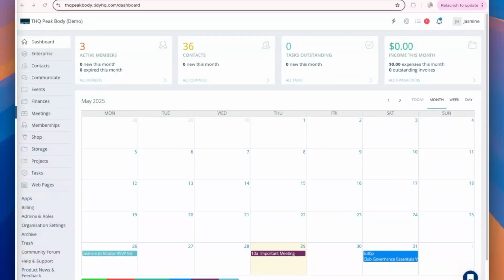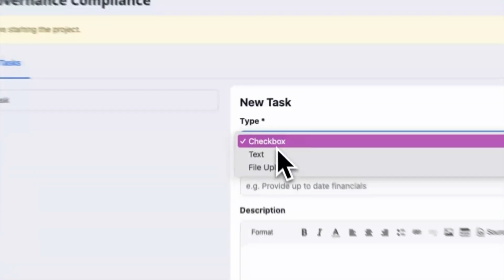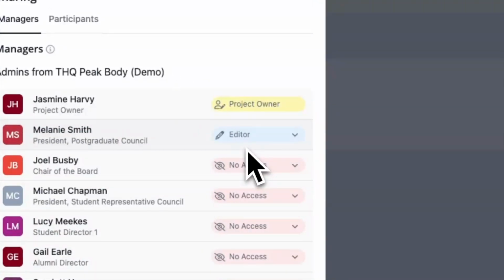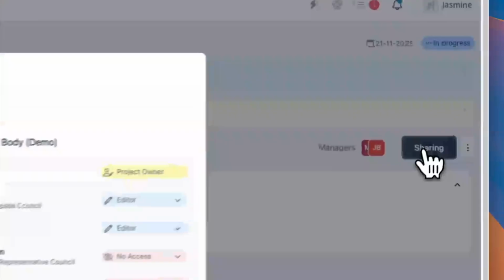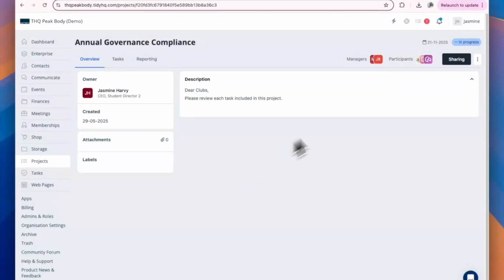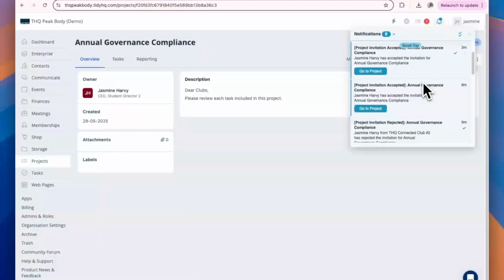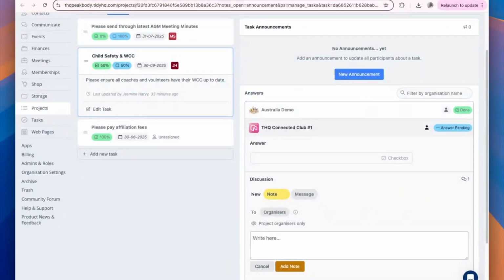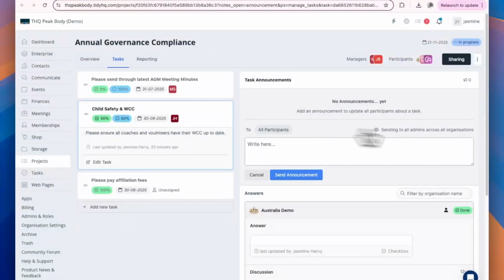Creating Connected Projects as a Peak Body ⠞ TidyHQ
Need a better way to run projects across your network of clubs or associations?

You’ll learn how to:
✅ Create a connected project
✅ Set clear tasks and roles
✅ Share projects with connected organisations
✅ Track engagement and completion
✅ Stay aligned with everyone, without the inbox chaos

Whether you're managing compliance, grant rollouts, or seasonal planning, Tidy's Connected Projects make it easy to lead from the top—while keeping connected organisations supported and accountable.

Questions or feedback? Drop them in the comments or contact your TidyHQ Account Manager.